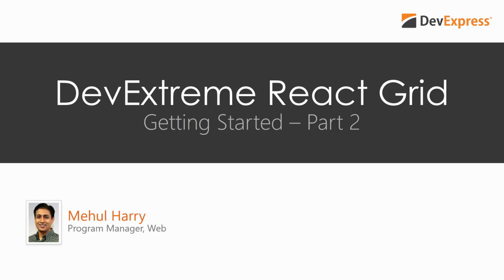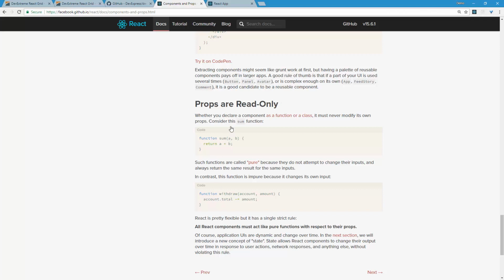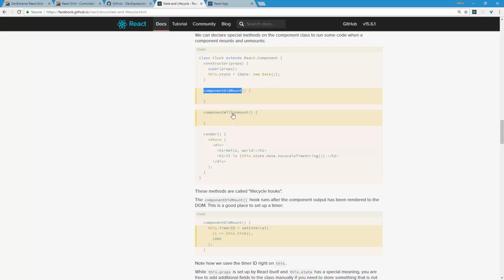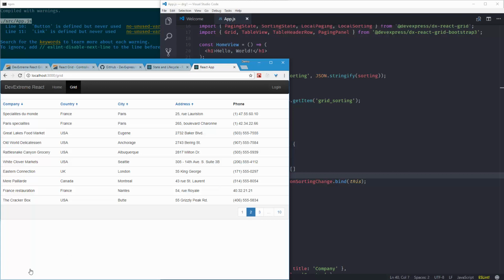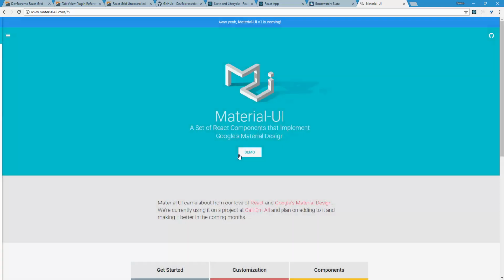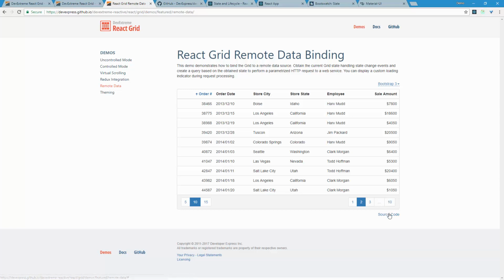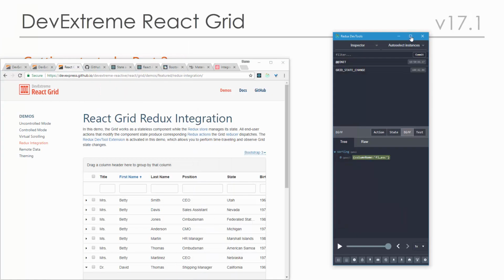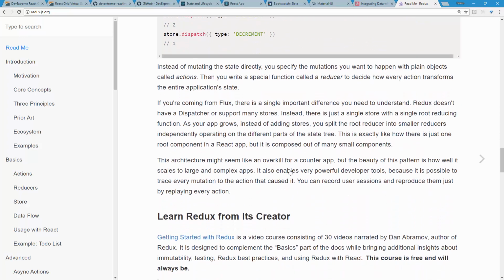DevExtreme React Grid: Getting Started - Part 2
In this webinar join DevExpress Web Program Manager, Mehul Harry, and learn how to get started with the new DevExtreme React Grid. You'll learn about the DevExtreme React Grid's composable plugin-based architecture, Material UI theming, stateless and stateful mode, remote data binding, Redux support, and the future roadmap.